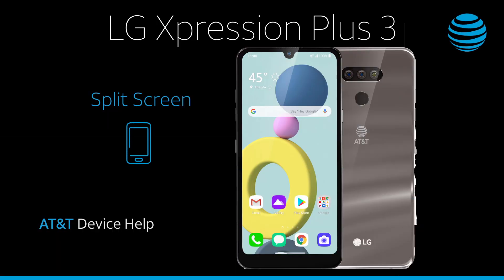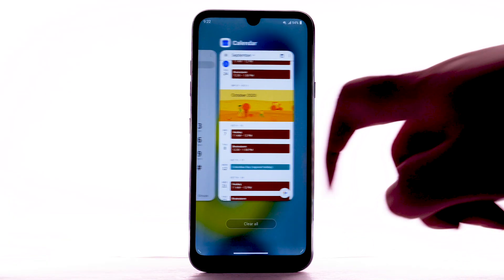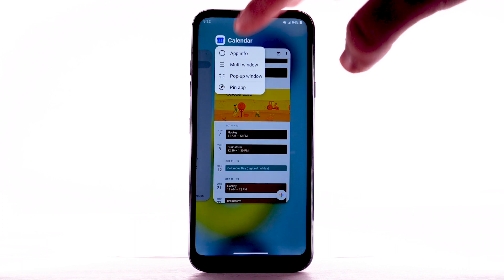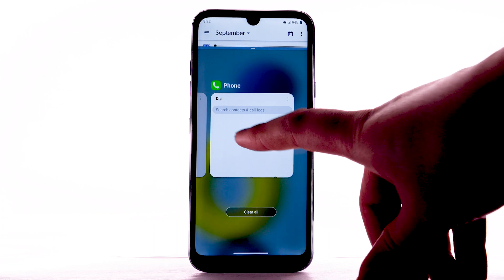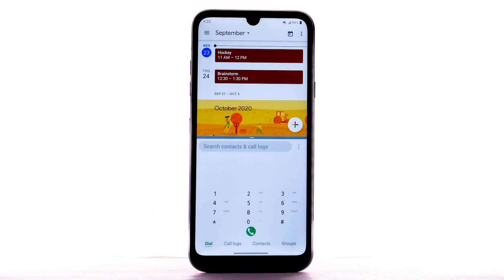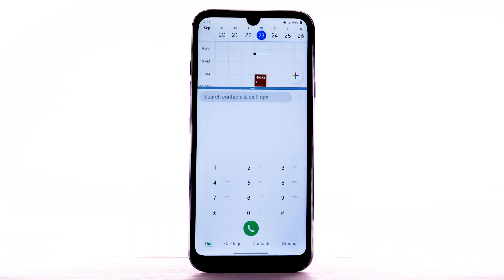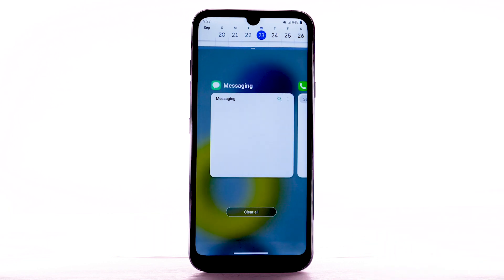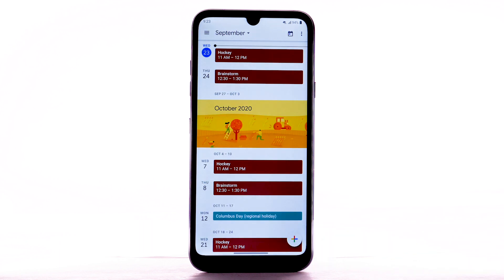Learn How to Use Split Screen on the LG Xpression Plus 3 | AT&T Wireless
Learn how to open and use Split Screen on the LG Xpression Plus 3.

Split Screen:
Open & Use Split Screen.
To open Split Screen,
swipe up and hold from
the bottom of the screen,
select the App icon
on the desired app,
then select "Multi-Window".
The selected app will fill
the top half of your screen
while the bottom allows you
to select another app.
Select the desired app.
Edit Split Screen.
When using Split Screen
the windows separation bar
will appear in the
center of the screen,
drag the bar up or down
to adjust window size.
To open a new app
in Split Screen,
swipe up and hold
from the bottom of the screen,
then select
the desired application.
To close Split Screen,
select and drag
the separation bar
to the top or bottom
of the screen.
♪AT&T jingle♪